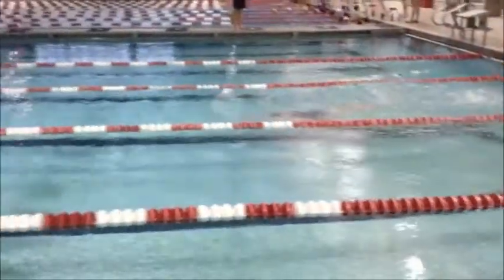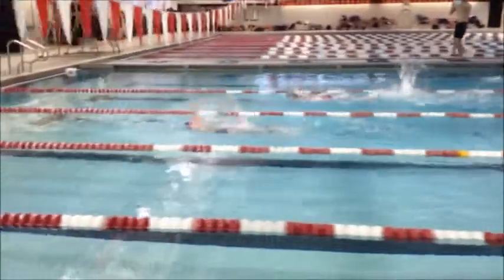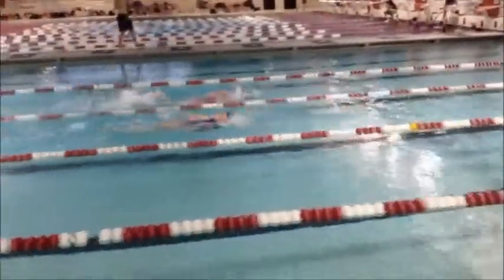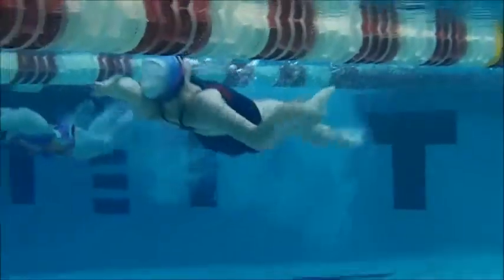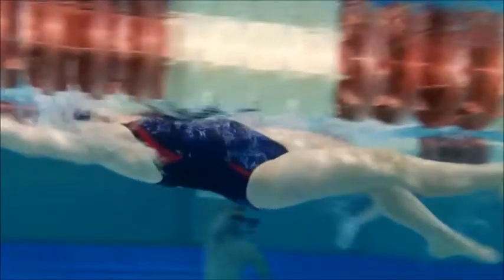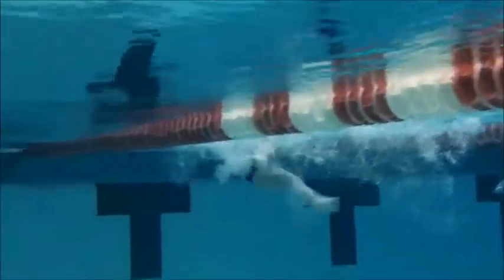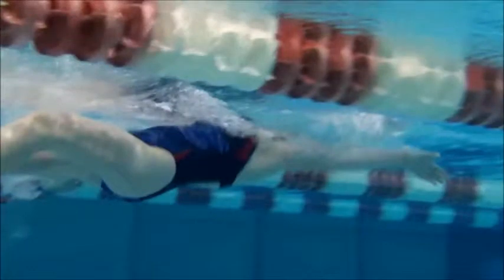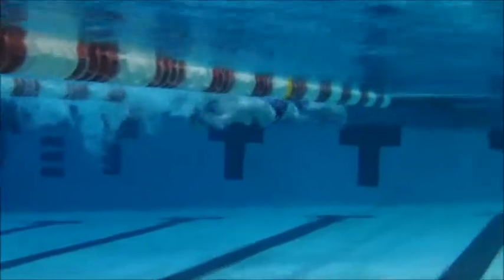2013 Jenna Hotvedt Backstroke